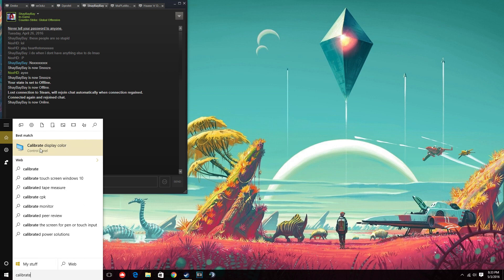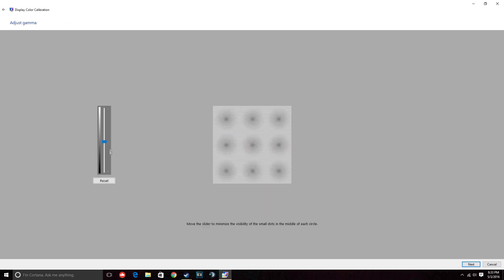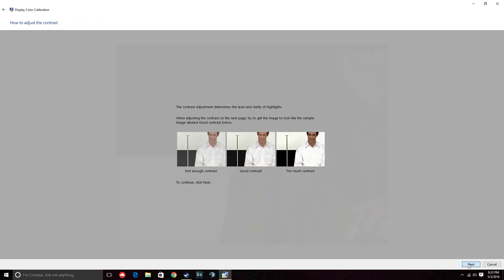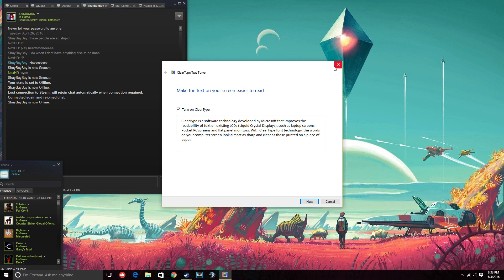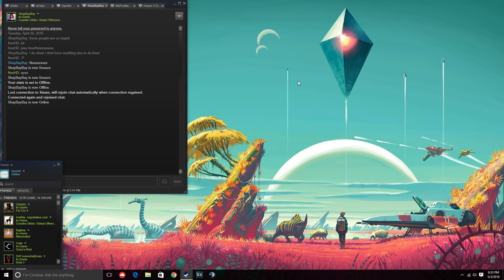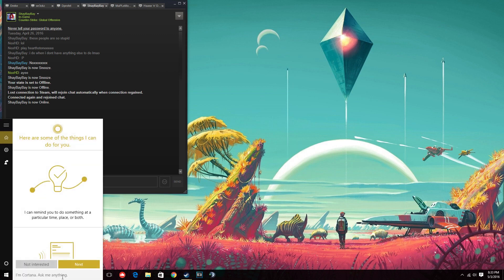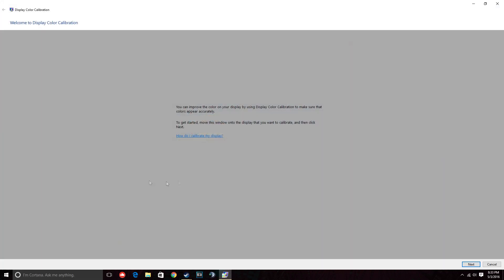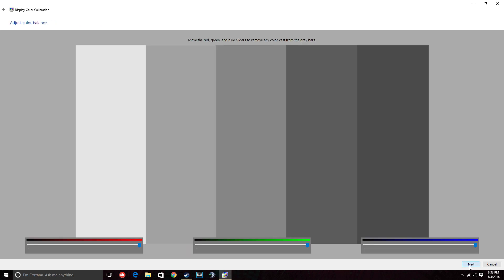How to increase gamma in Rust (NO LONGER WORKS)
Hey guys, Nox here and I just wanted to upload a tutorial on how to increase gamma.